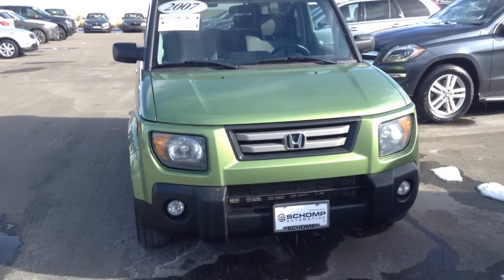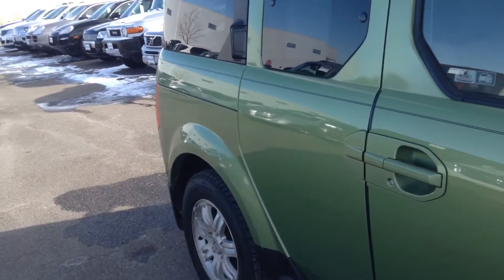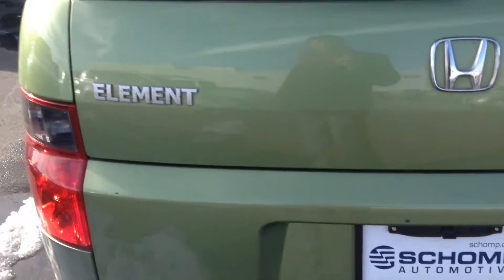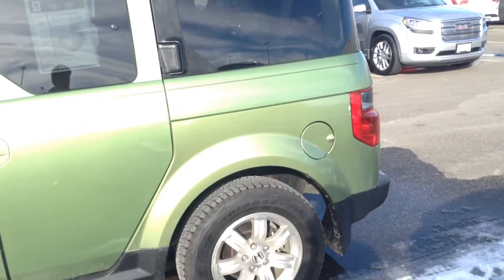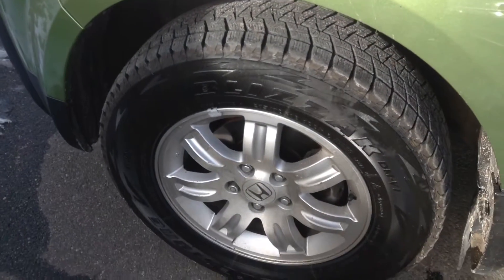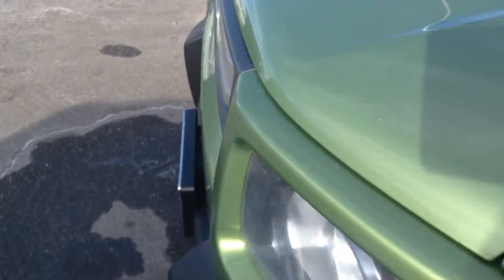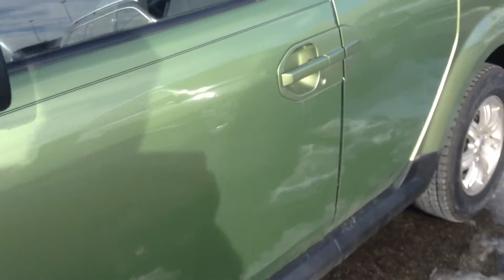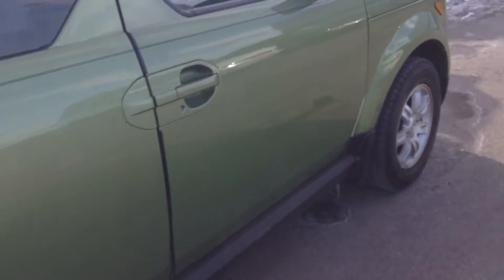Honda Element ben